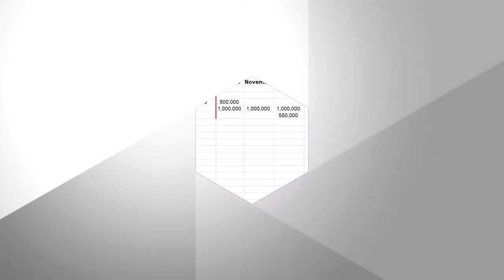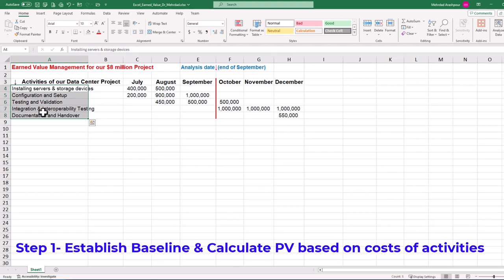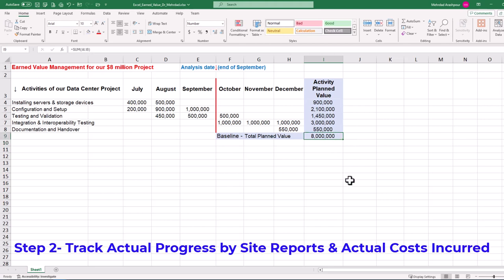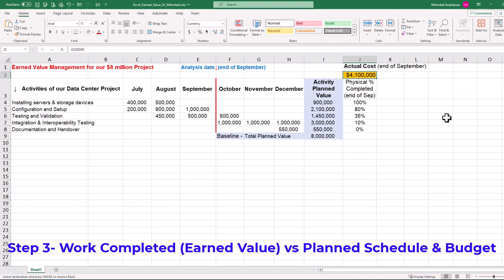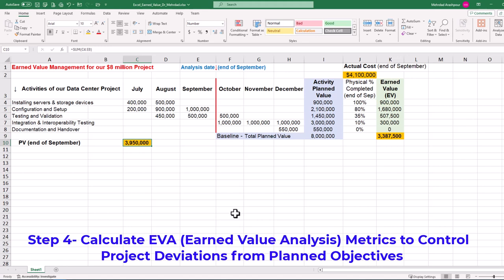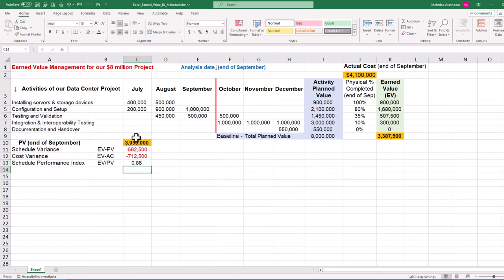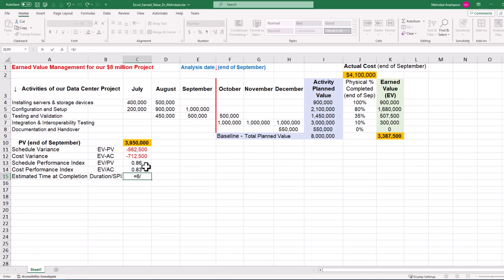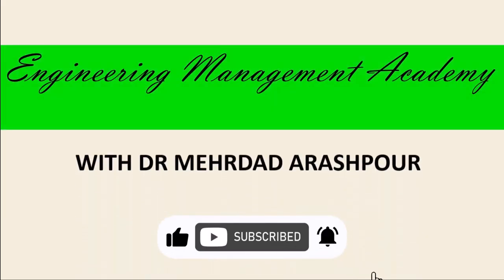Earned Value Management EXCEL💰 4 Steps Project Schedule Variance Analysis Cost at Completion Control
In this video of engineeringmanagementacademy excel is used for EarnedValueManagement by drmehrdadarashpour
 ⌛ TIMESTAMPS
0:00 - Introduction to Earned Value Management (EVM) in Excel
0:21 - Excel’s Template to calculate Schedule & Cost Variances, Schedule Performance Index (SPI), Cost Performance Index (CPI), Estimated Time at Completion (ETC) & Cost Estimate at Completion (EAC)
0:51 - Step 1 (Establish project baseline & calculate planned values based on budgeted cost of activities)
1:42 - Step 2 (Track the actual progress of project activities using site reports & measure actual costs incurred)
2:32 - Step 3 (Measure the work completed (Earned Value) against the planned schedule & budget)
3:26 - Step 4 (Calculate EVA metrics to control project deviations from planned objectives)
5:00 - Interpret estimated time at completion (ETC) & Cost Estimate at Completion (EAC)

In a previous video, we discussed how to calculate schedule & cost variances, which can provide early indicators of deviations from planned project baselines. The link to that video Now, because time is money, we want to use EXCEL to express both schedule & cost variances in dollar values. We work on an Excel Template to calculate Schedule Variance (SV), Cost Variance (CV), Schedule Performance Index (SPI), Cost Performance Index (CPI), Estimated Time at Completion (ETC) & Cost Estimate at Completion (EAC). You can follow along by getting the Excel workbook via the
Let’s focus on a Data Center project with a planned budget of $8 million.

Step 1 is to establish project baseline & calculate PV based on budgeted costs of activities
There are 5 project activities, starting with installing servers & storage devices and ending with Documentation and Handover of the data center. Project activities are started in July & will be completed by the end of December. We are 3 months into the project & Our analysis date for EVA is at the end of September. We can establish project baseline by finding activity planned values or PV. For the 1st activity, use the “SUM” function to add up monthly costs. We can quickly find project baseline or total planned value of $8 million by adding up activity PVs.

Step 2 is to Track the actual progress of project activities using site reports & measure actual costs incurred
We should monitor project logs and field reports to understand the actual progress rate of activities. In our project, the activity of configuration & setup has 80% progress. Testing & validation have progress of 35%. The following activity of Integration & Interoperability Testing is having 10% progress. In projects, we should review subcontractor invoices & payment requests to validate work completed & accurately find actual costs or AC.

Step 3 is to Measure the work completed (Earned Value) against the planned schedule and budget
We should measure activity Earned Values by multiplying progress percentages & activity planned values. Following that, we can calculate project earned value or EV by using “SUM” function to add up activity EVs, to find $3,387,500 as the project EV. We can also calculate PV by the end of Sep. by adding up all budgeted costs of activities until this point in time. The result is $3,950,000, which is larger than our earned value and warrants a thorough analysis of variances.

Step 4 is to Calculate EVA metrics to control project deviations from planned objectives
Schedule variance or SV is typically calculated in dollar values to integrate cost & schedule performance metrics. We can find SV as EV-PV. The negative SV shows deviations from the planned project schedule & delays.
Next, we can find cost variance or CV, which is EV-AC. The negative CV shows that project suffers from budget overrun. Following CV, we should calculate schedule performance index or SPI, which is EV/PV. An SPI less than 1 means schedule slippage & delays in achieving milestones.
We can calculate cost performance index or CPI, Which is EV/AC.
We predict project completion based on current rate of progress & expected future performance. To calculate ETC or estimated time at completion, divide planned project duration of 6 months by SPI. Results indicate risk of exceeding planned duration of 6 months. We calculate cost estimate at completion or EAC by divideing the planned budget of $8 million by CPI. The high EAC indicates our data center project is expected to exceed its planned budget! This cost overrun could result from unexpected expenses, scope changes, resource constraints or inefficiencies in cost management.
Here is an easy management of project erned value using only 4 simple steps in Microsoft Excel.